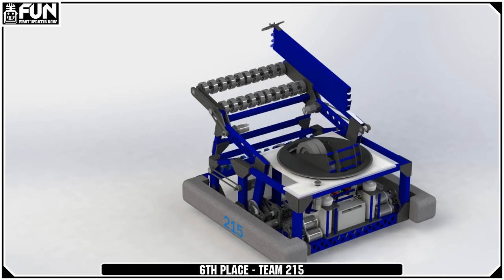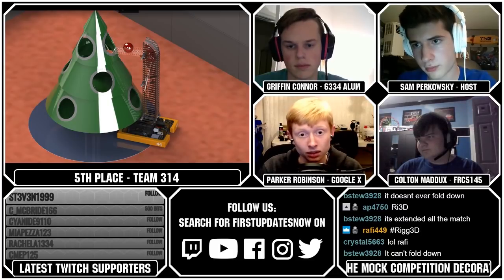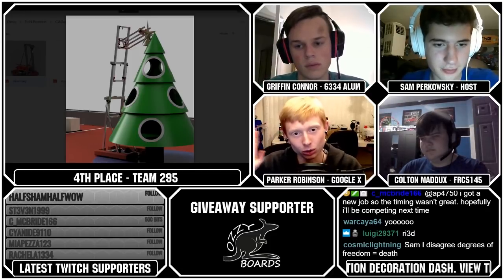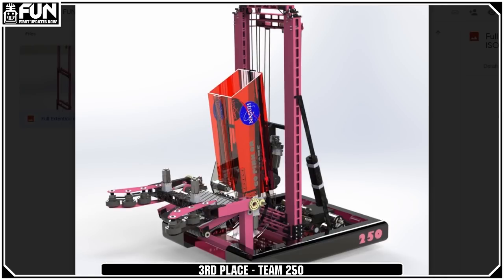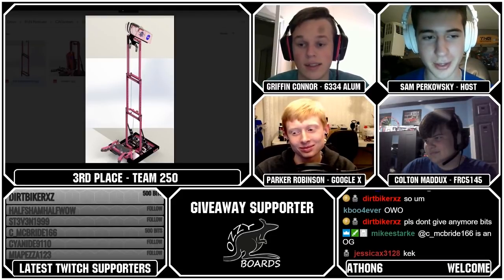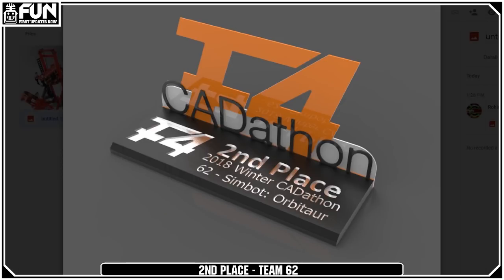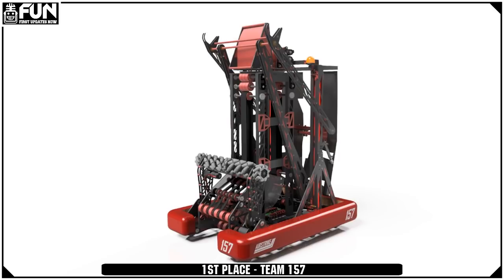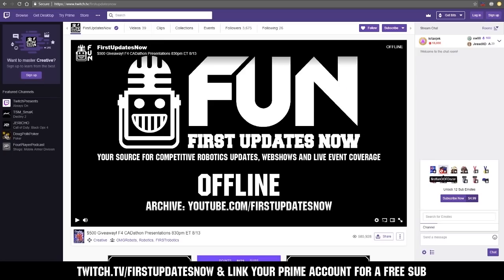6th F4 CADathon Ranks 1-5